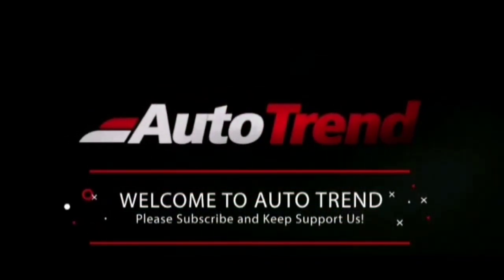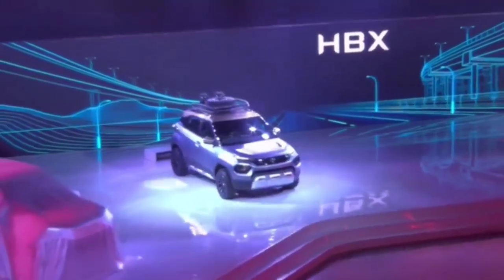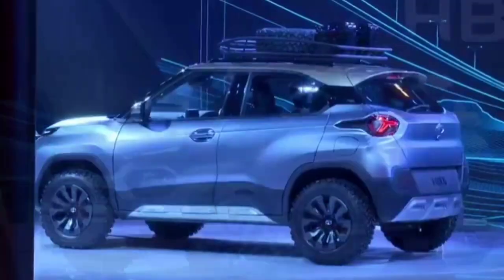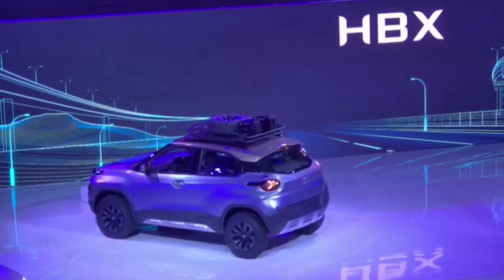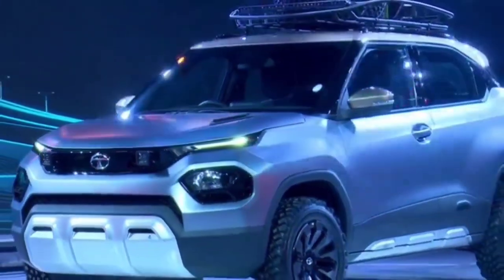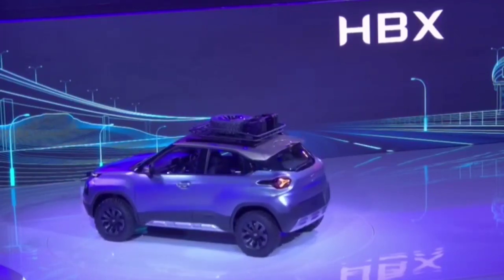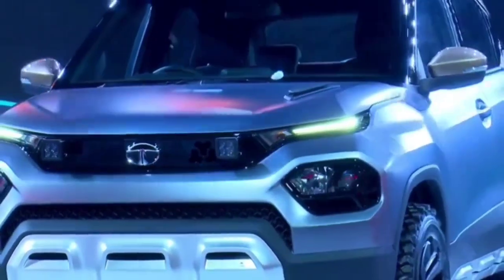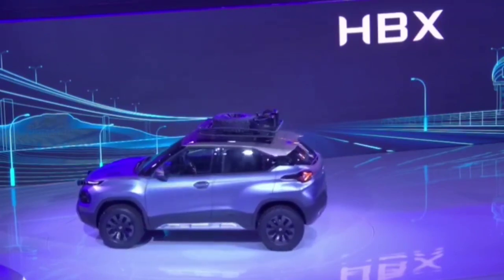2020 Tata HBX SUV - All You Need To Know !!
2020 TataHBX Mini SUV - All You Need To Know !! HBX ImHBX TataMotors AutoExpo2020 TMLatAE2020 More info Music Credit : Yaaro Kettavai Productions